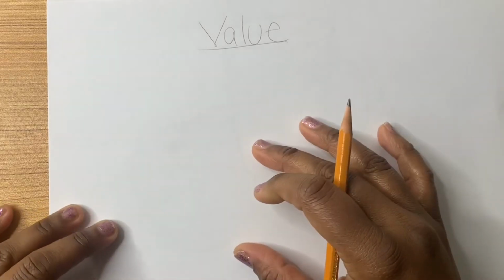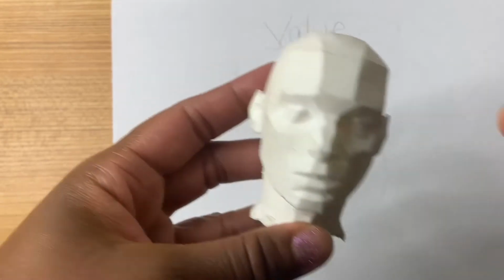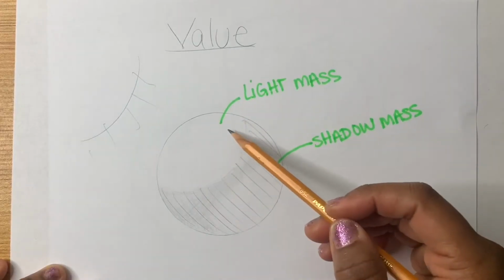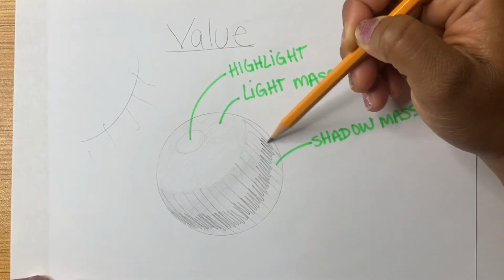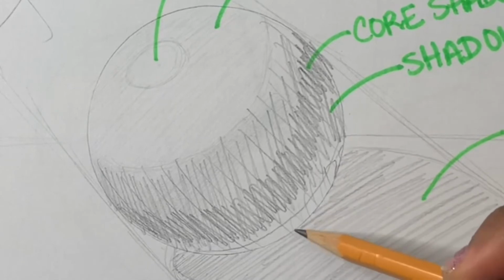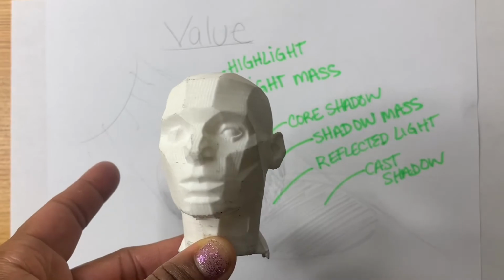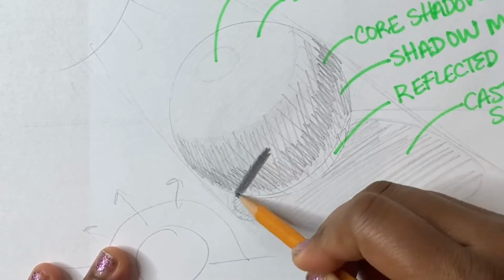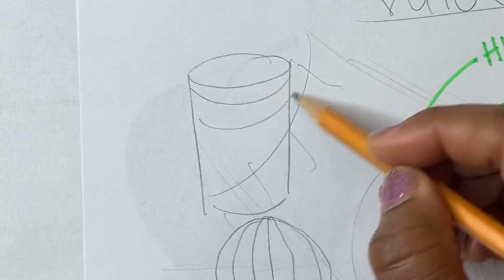Adding Value to your Still Life (Graphite)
This video is the second part of Beginning a Still Life. We will review light logic, cross-contour, and shading in graphite. I have used only a standard #2 pencil pencil for the entire drawing to show that it’s possible to manipulate your value ranges through one pencil, however, I recommend you take advantage of your F, 2B, 4B pencils alongside your Kneaded Eraser and Tough Stuff Eraser stick.